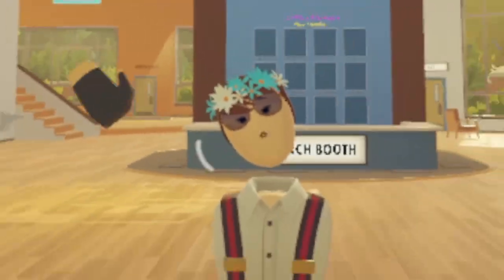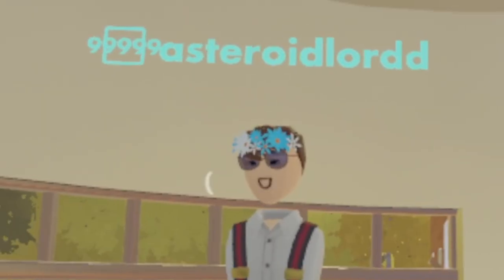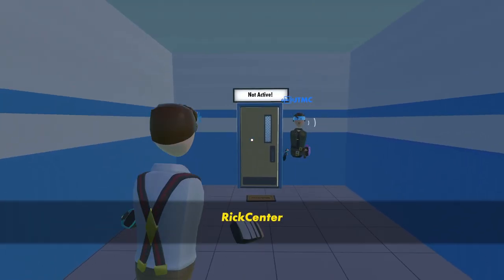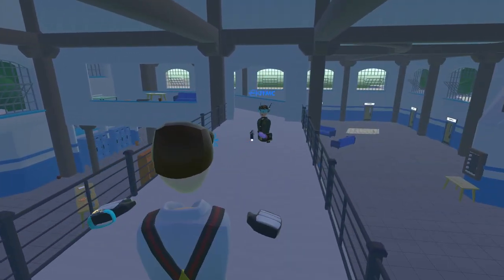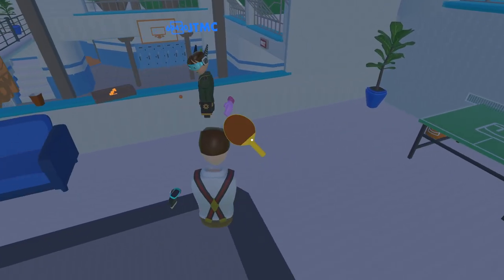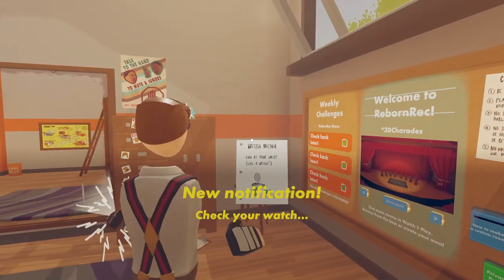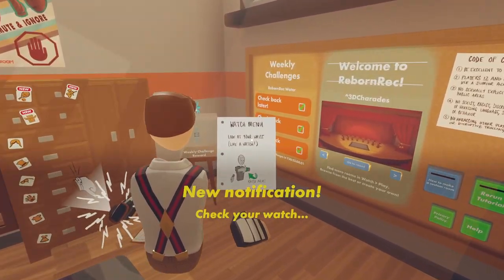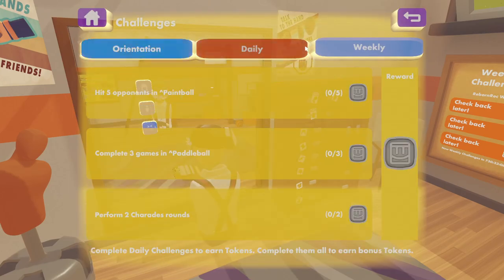I Played Rec Room 2016 in 2024..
faduuvr
jmancurly
gorilla tag valentines space update
gorilla tag swamp
old gorilla tag with mods
gorilla tag copy
rec room
rec room horror
rec room caseoh
rec room caseohs hungry
rec room fyf
rec room face your fears ride
rec room face your fears the ride
rec room face your fears
gorilla tag copy on applab
scary baboon
scary baboon running for my life
gorilla tag mods
gorilla tag ghost trolling
gorilla tag ghost encounter
gorilla tag copy with mods
monkey project vr
kinitopet
best friends kinitopet
best friends
whyd you delete me
why you delete me
why delete me
kintopet vr
kintopet horror
gorilla tag hacks
ghost of chiago
i was never looking for her until i found her now i find her everywhere shes always there
i was never looking for her until i found her now i find her everywhere
i was never looking for her until i found her
gt
gorilla tag valentines
gorilla tag 3rd birthday
gorilla tag montage
tttpig gorilla tag
tttpig gorilla tag stick justice
tttpig gorilla tag montage
gorilla tag comp
gorilla tag modding
dre1mer tag out of map glitch
dre1mer tag stick justice
dre1mer tag gameplay
dre1mer tag fun
dre1mer met
met a fingerpainter gorilla hunters
gorilla taggers , gorilla tagging , bodus , monkey project , nugget taggers , gorilla hunters , project nugget , omny tag , omni chasers , trash runners , dre1mer tag .
how to get shiny rocks in gorilla tag free
gorilla tag 4th of july update
gorilla tag live event
gorilla tag fireworks
gorilla tag july
gorilla tag new york
gorilla tag city revamp
gorilla tag city map
gorilla tag new update
gorilla tag update
fireworks
july 4th 2024
fireworks 2024
thunder 2024
rain 2024
gorilla tag glitch
gorilla tag out of map
gorilla tag lucio
gorilla tag jmancurly
gorilla tag pine
gorilla tag pepsi dee
gorilla tag asteroidlord
gorilla tag dudeman
how to get kintopet
is kintopet a virus
kintopet bonzi buddy
bonzi buddy
bonzi buddy review
bonzi buddy school chromebook
bonzi buddy review
what is bonzi buddy
what does bonzi buddy do
new update for gorilla tag
gorilla tag space update
gorilla tag winter update
gorilla tag science expirment
gorilla tag halloween
gorilla tag christmas
brokenmetaljaxx
pursuit vr exposed
monkey project gameplay
monkey project hacked
gorilla tag ghost
nugget taggers on applab
monkey project fix
monkey project new applab
asteroidlord
astroidlord
astroid lord
aseriodlod
asteriodlord
asteroidlod
ii stupid menu mod menu review
ii stupid menu rat
ii stupid menu
j3vu encounter
j3vu ghost trolling
gorilla tag j3vu codes
j3vu backstory
gorilla tag j3vu encounter
project silent
pursuitvr
pursuitvr raicst
gorilla tag expxosed
project moose
project moose with mods
project moose tutorial
how to get mod in project moose
project moose applab
project moose itch io
project moose apk
project moose sidequest
project moose download
project silent exposed
bok team
bok team doxxing
bok team hackers
gtag hackers
gtag doxxers
bok doxers
planetlord
minecraft
lifesteal smp
lifesteal minecraft
planetlord lifesteal
clownpierce
undertale music
dre1mer tag
dre1mer tag mods
dre1mer tag new applab
gorilla tagging stick justice
gorilla tagging
gorilla taggers
gorilla taggers stick justice
gorilla hunters
gorilla hunters stick justice
bodus
bodus stick justice
omny tag
omny tag stick justice
project cosmetics
project cosmetics stick justice
project nugget
project nugget stick justice
project nugget owner
undertale ost
background music for editing
minecraft pvp
eaglercraft
project nugget
nugget taggers song
song nugget taggers
nugget taggers trailer
prioject nugget
eaglercraft
4 thousand subscribrers
asteroidlord milestone
gorilla tag livestream
gorilla tag live
gtag live
og rec room
2016 rr
recreborn
rebornrec
jtmcdev
jtmc
project nugget rec room
rec room
asteroidlord rec room
astroidlord
asteriodlord
astrodlord
rec room 2016
rec room archived footage
old rec room footage
old rec room
rec room found footage
rec room 2024 vs 2016
recreborn videos
rec room old builds
how to get rebornrec
rebornrec tutorial
jtmc and asteroidlord play sigma room oh my goodness no way , wait why are you reading thi